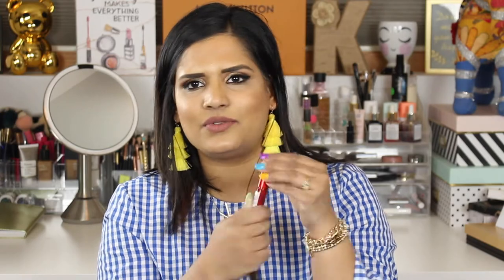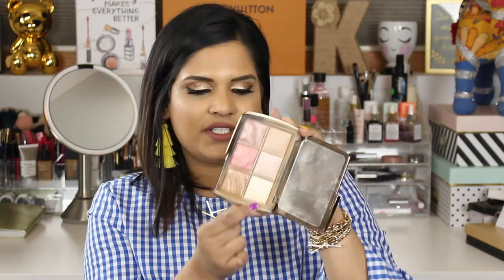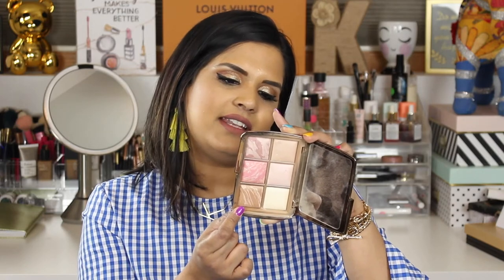WHAT'S ON MY FACE ? | Karen Harris Makeup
Hi, in today's video i will be showing you the products i used to create this makeup look. THANK YOU for stopping by my YOUTUBE Channel. Stay awhile and checkout a few videos.

- - Outfit Details - -
Top - WHO WHAT WEAR
Necklace - ANTHROPOLOGIE
Earrings - SUGARFIX

- - Makeup Details - -
Foundation - ESTEE LAUDER DOUBLE WEAR MAX COVER
Eyeshadow - ABH SOFT GLAM
Lipstick - LOLITA KVD

1. How old are you ? 29
2. Where are you from ? Sri Lanka
3. Where do you live ? Fargo ND
4. Shade reference ?

Tripod - AmazonBasics 60-Inch Lightweight Tripod
Lights - LimoStudio Photo Video Studio 2400 Watt Softbox